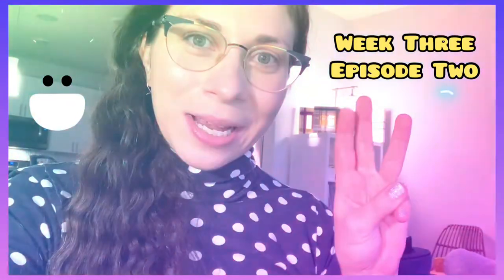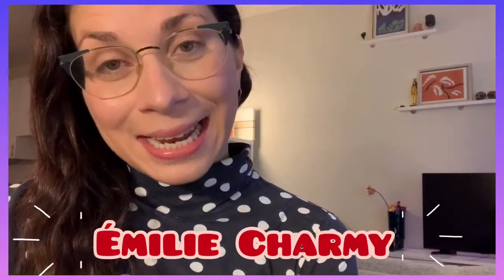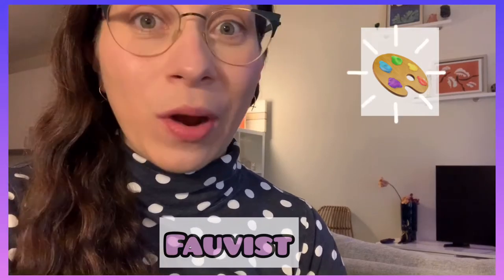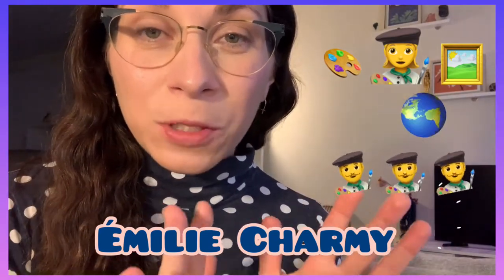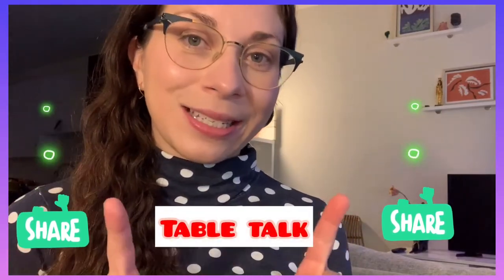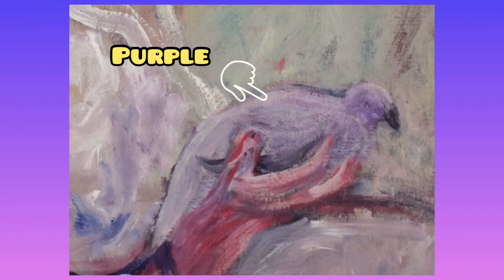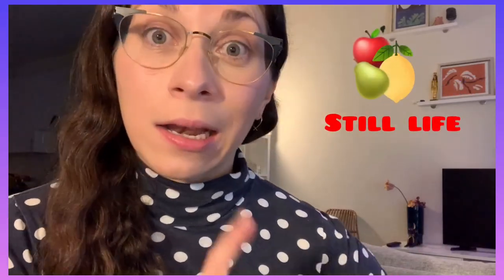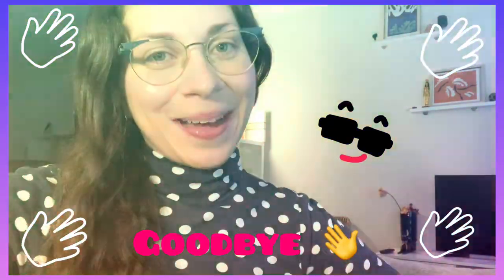Week 3: Episode 2 Emilie Charmy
Emilie Charmy